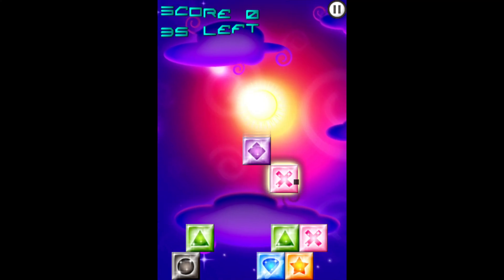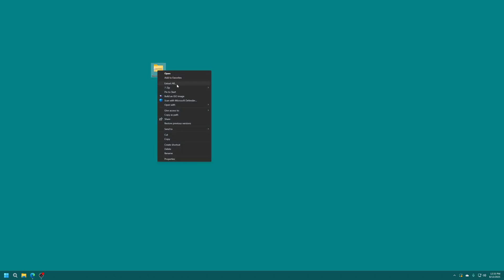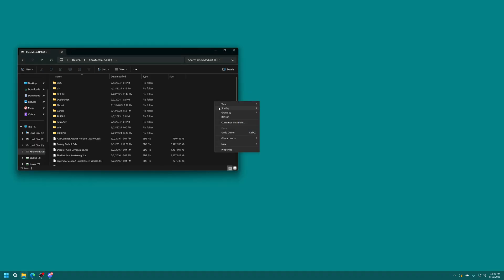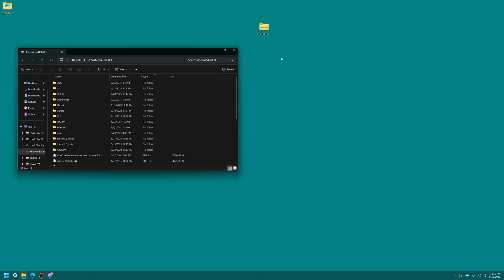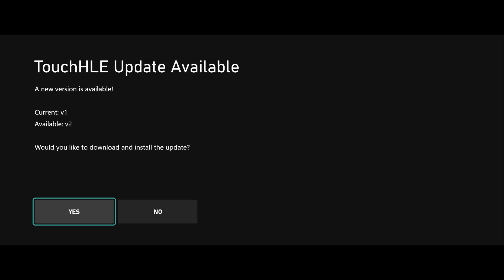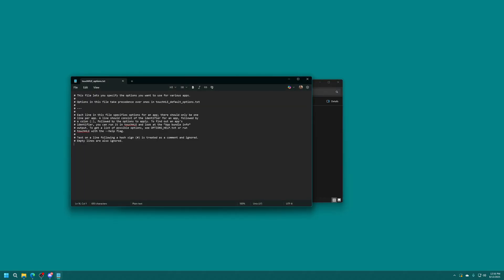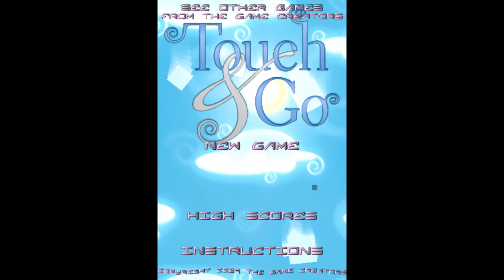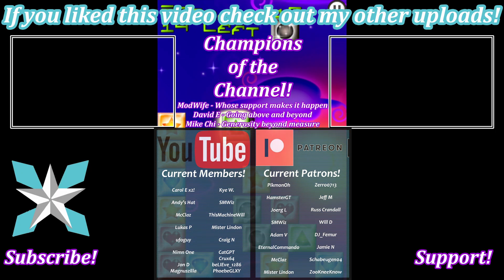[Xbox Series X|S] iOS Emulation With TouchHLE - Setup Guide!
iOS emulation has arrived on Xbox Series X|S! While still in its relative infancy, TouchHLE can run several iOS 3 and under games well, with compatibility growing with each update. Getting TouchHLE setup on Xbox Series X|S is also fairly straightforward, making it something fun to mess with!

Time Stamps:
0:00 - Purpose
0:09 - Intro
0:28 - Get Your Xbox Series X|S Setup For Dev Mode
0:58 - You Will Need A Properly Formatted USB Drive
1:23 - Download TouchHLE For Xbox Series X|S
1:42 - Install TouchHLE To Xbox Series X|S
3:15 - Change UWP Type To Game
3:36 - TouchHLE USB File Setup
5:25 - Game Setup
6:45 - Loading TouchHLE For The First Time
7:19 - Touch And Go Demo
8:39 - Setting Up Per-Game Settings With The Config File
11:19 - Optimal Touch And Go Demo
12:38 - Outro/Supprt

YouTube Members:
Carol E,  Kye W, Andy's Hat, SMWiz, McClaz, ThisMachineWill, Lukas P, Mister Lindon, ufoguy, Craig N, Nimn One, CatGPT, Jon D, Crux64, MagnusZilla, beLIEve_1286, and PhoebeGLXY

PikmonOh, Zerro0713, HamsterGT, Jeff M, Joerg L, Russ C, SMWiz, Will D, Adam V, DJ_Femur, EternalCommando, Jamie N, McClaz, Schabeugen04, Mister Lindon, and ZooKneeKnow